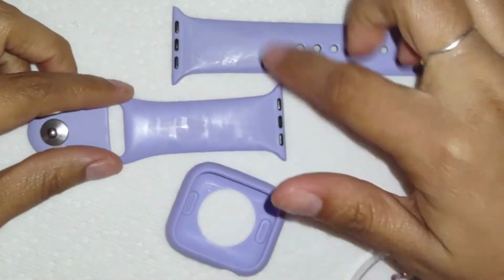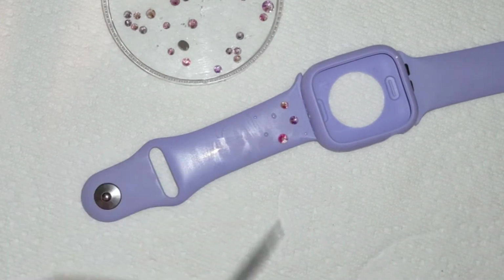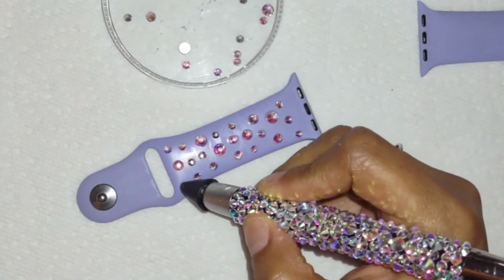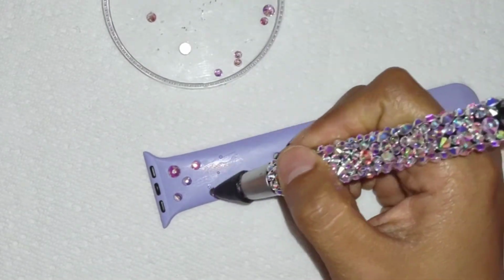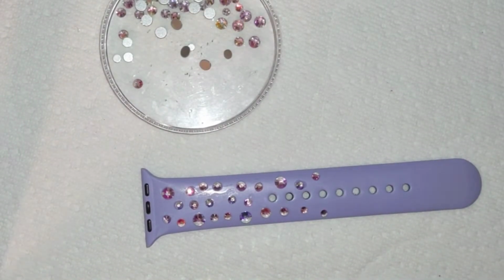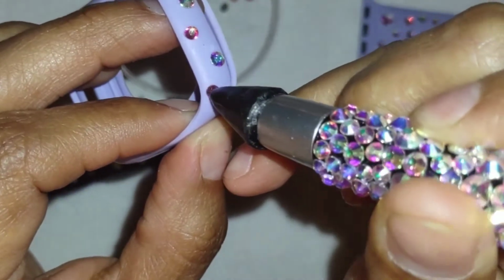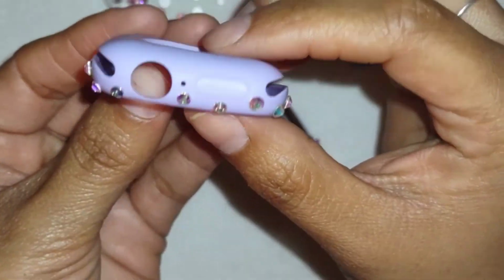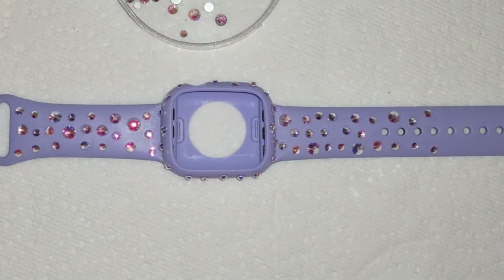10 MINUTES OR LESS!!! QUICK N EASY APPLE WATCH STRAP BLING! DIY SUPER CUTE!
hi I'm Kim! so in this video I will be showing you guys how I bedazzled this apple watch strap!
keep in mind this is my way of bedazzling! there is many other ways!